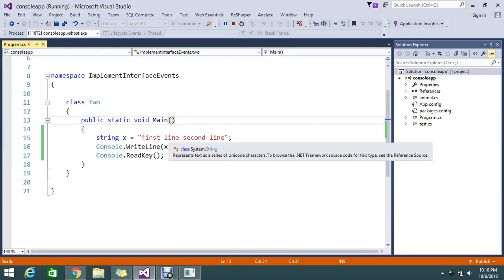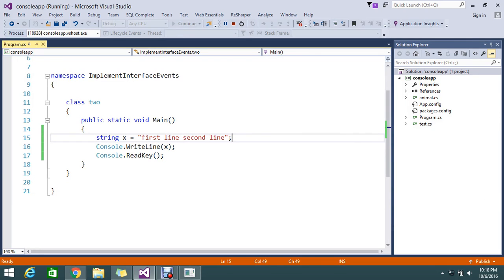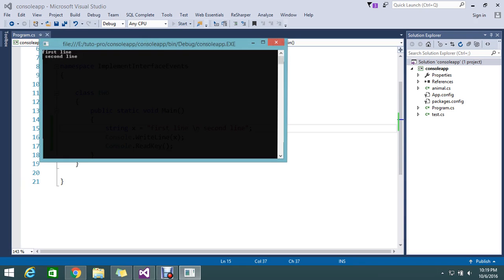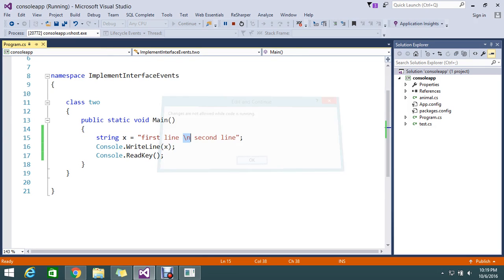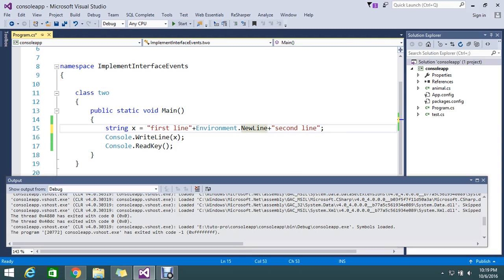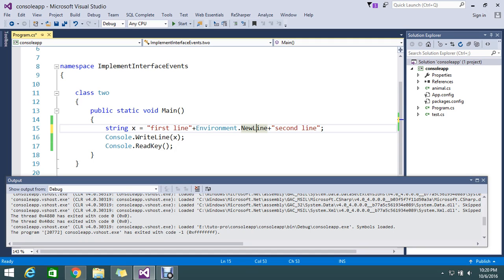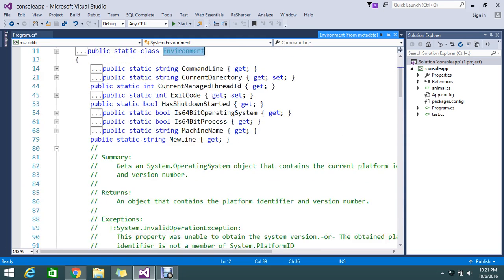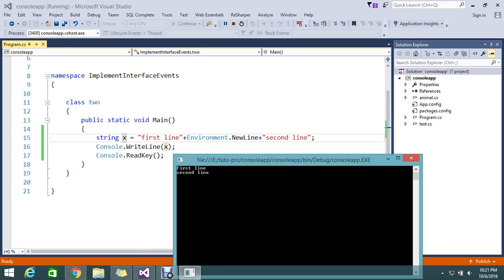How to insert newline in string c#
May be you like this